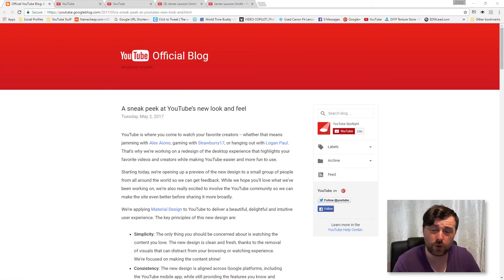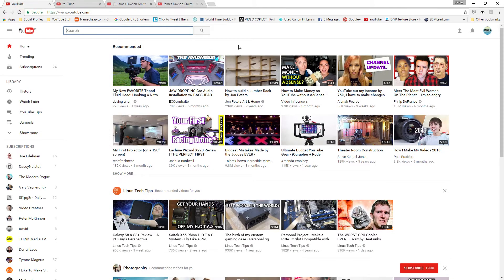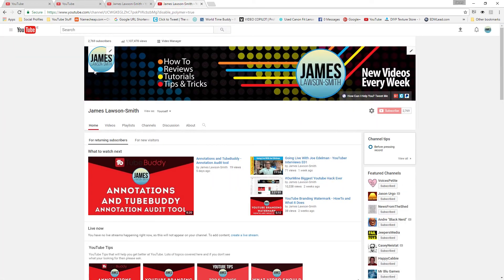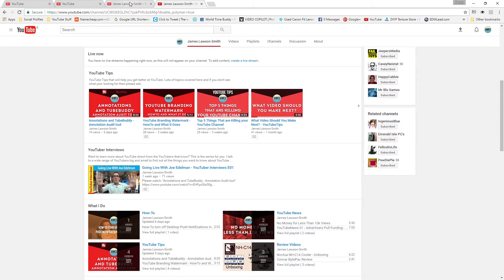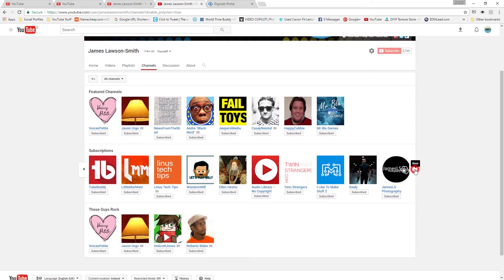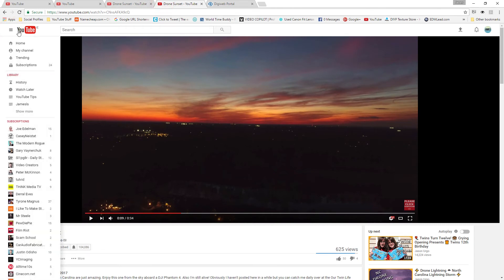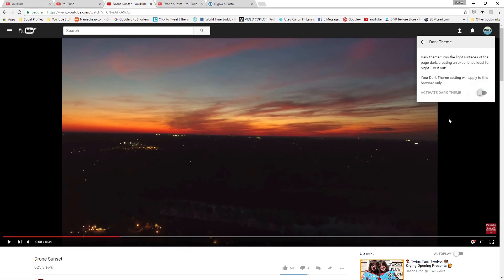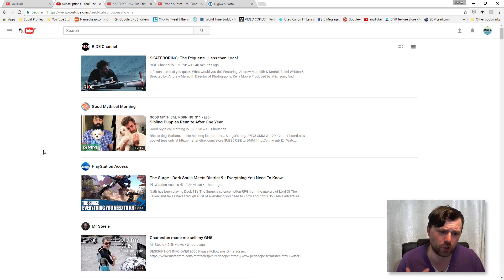New YouTube Layout 2017 - Polymer Indepth Look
We take an in-depth look at the new YouTube layout for May 2017 called Polymer. I directly compare the old layout with the new layout and show all the differences between the two so far.

I found a couple of small bugs that will hopefully be fixed before its full release. There are no new added features as yet other than the Dark Mode option that is purely for looks and does not add any new features. A few things have been moved around and a new menu system is in place in the top right.